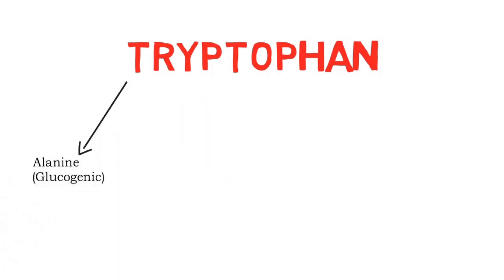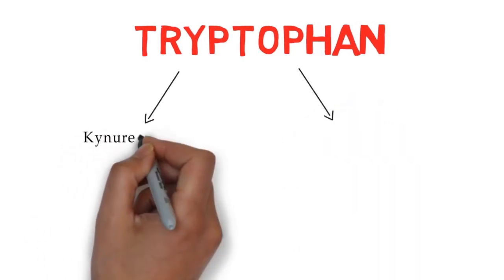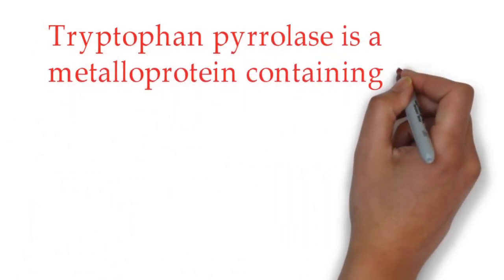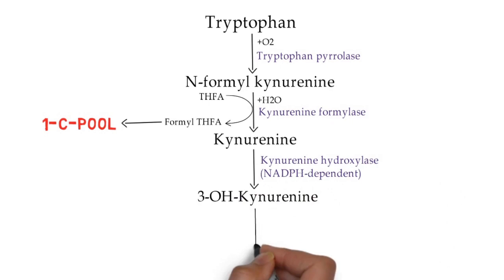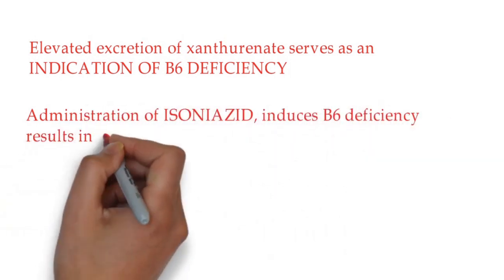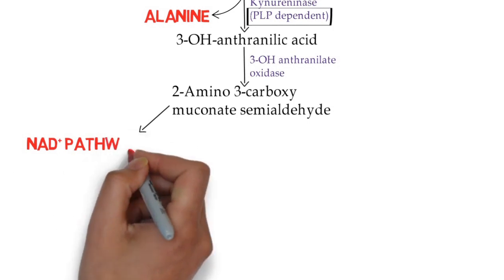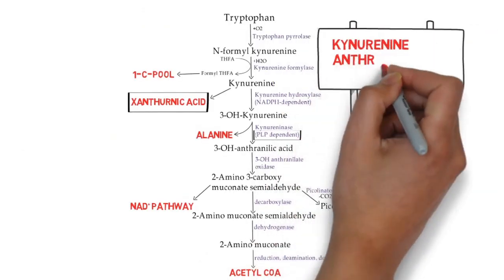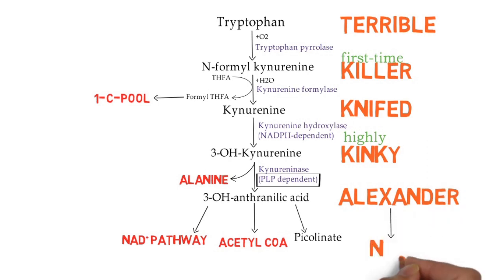Tryptophan metabolism with Mnemonic || Kynurenine anthranilic acid pathway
In this video i have explained major catabolic pathway of tryptophan that  is
Kynurenine-anthranilic acid pathway.